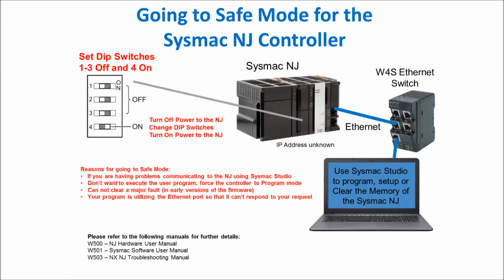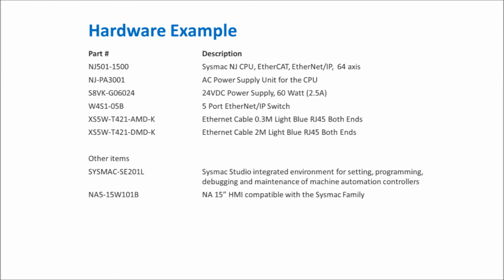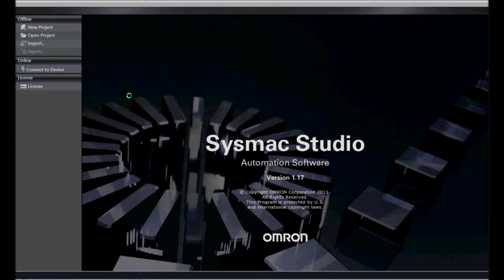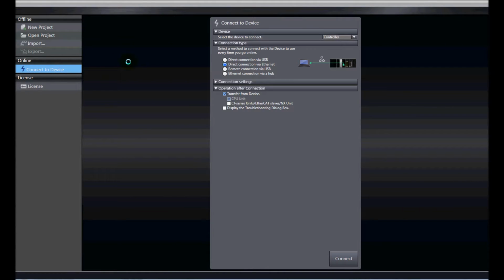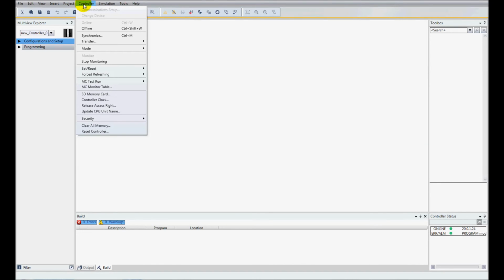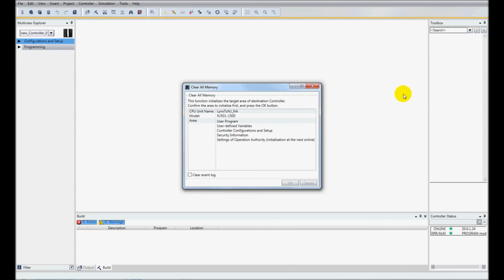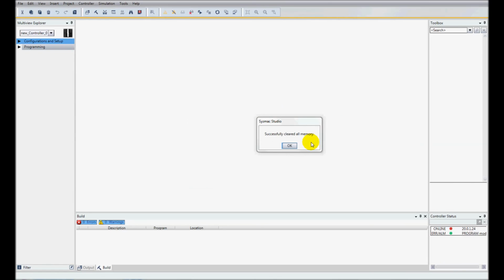How to go to Safe Mode with the Sysmac NJ Controller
How to go to Safe Mode with the Sysmac NJ Controller - Omron Quick Tip Video
The Sysmac NJ is a powerful machine automation controller that programs with an integrated development environment (Program your PLC, Motion, Safety, Vision, Remote I/O all from the same environment) that reduces development time and is part of the Sysmac Platform which is scalable from 24 I/O and up to 256 axis of motion with cycle times as low as 125 micro seconds.  Every controller has built-in EtherNet/IP for maximum flexibility and EtherCAT for ultra-fast deterministic control.